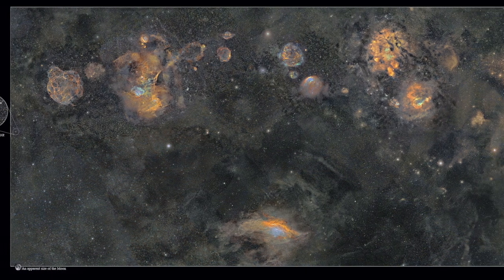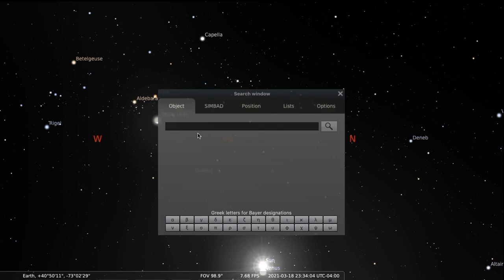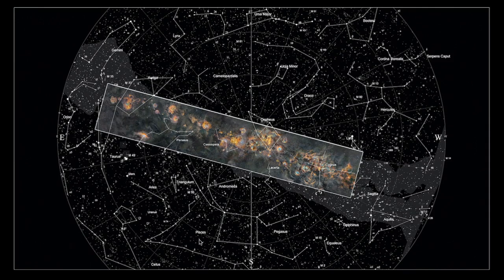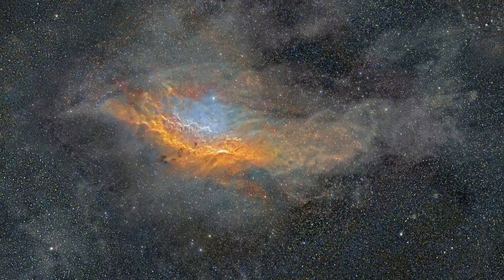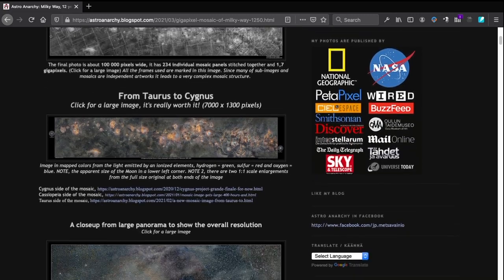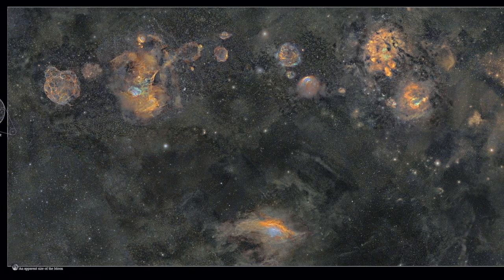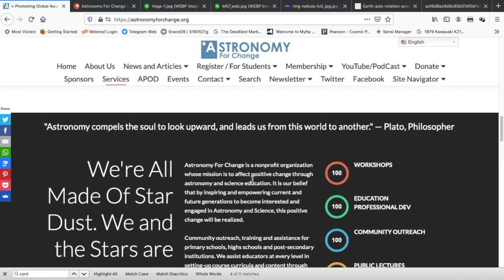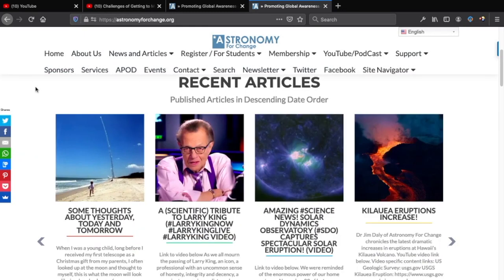GigaPixel Milky Way!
In a stunning image, worthy of publication on NASA’s Astronomy Picture of the Day or, as a new category, as “Astronomy Picture of the Year”, Finnish Astrophotographer JP Metsavainio has produced a GigaPixel class image that took 12 years and more than 1,250 hours to produce!

Join Dr. Jim Daly of Astronomy For Change has he presents this stunning Mosaic of the Milky stretching across 125 degrees of the sky from Taurus the Bull to Cygnus the Swan!

The final 1.7 GigaPixel image, 100,000 pixels wide with a final resolution of 7000 x 1300 pixels, is a stitched mosaic of 234 frames spanning 125 degrees of the sky!

Finnish Astrophotographer JP Metsavainio began the project in 2009 and finished it this year for a total of 12 years and more than 1,250 hours!